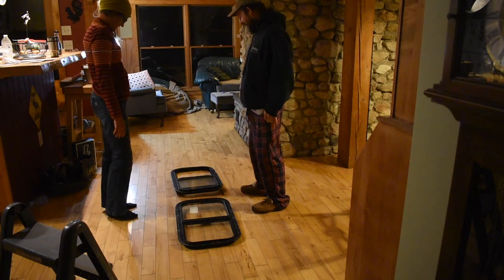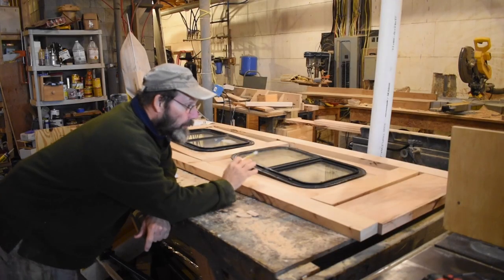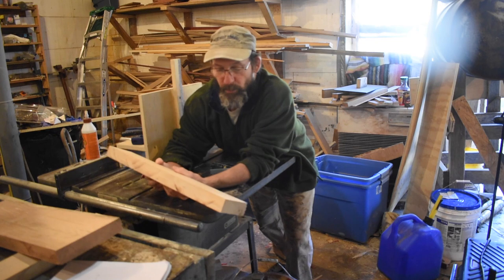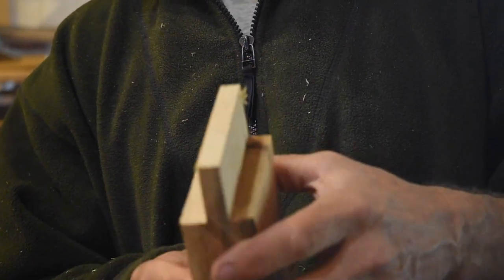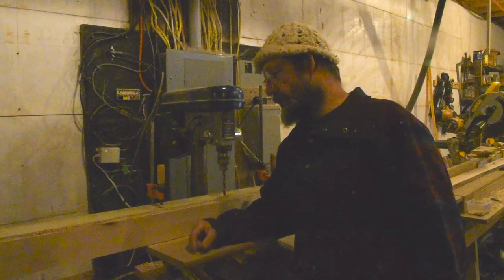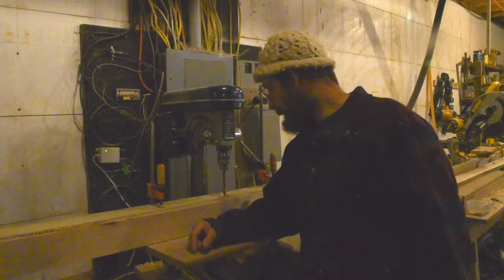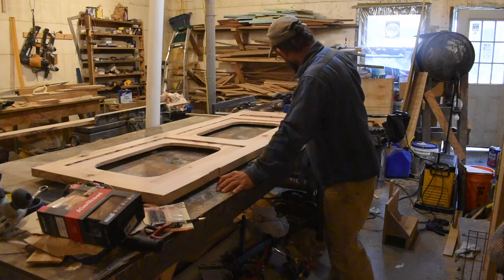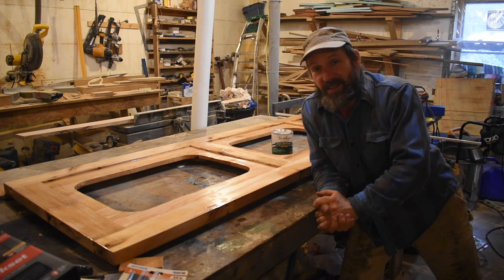Oak Skoolie Entry Door with RV Windows!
Skoolie Door Replacement!

Figured it was time to replace that skoolie door since it is getting on toward winter.  The 1" gap at the bottom of the factory folding door looked awful inviting to rodents looking to hole up for the winter.  So we decided it was time to create a more secure door!  This one will seal tight against mice, but also with.a door lock, we'll have that option as well.

Thanks to Alex, we had a few RV windows that lent themselves well to this project.  Thanks, Alex!

"3 Simple Tricks to Save You HOURS on You Skoolie Build"

Equipment used in this video:

Nikon D5600
Vekson Shotgun mic
Bosch Jig SAw
Dewalt planer
Irwin Dado Blade Set
Spar Urethane
Belt Sander:
Milwaukee Orbital Sander

About Us

Julie and I met and married on the river.  As guides, we love sharing our passion for whitewater with others all summer.  When not guiding, we love traveling to other rivers around the country and world.  We bought our 2003 International Bluebird last year and have been working on our Skoolie conversion ever since.  (Except for last summer where we had to stop working on it and live in it!)  We hope that you enjoy the videos and they help you in some way.

Ted and Julie